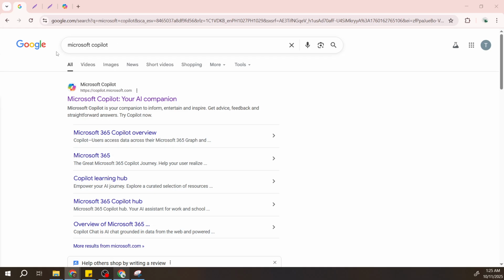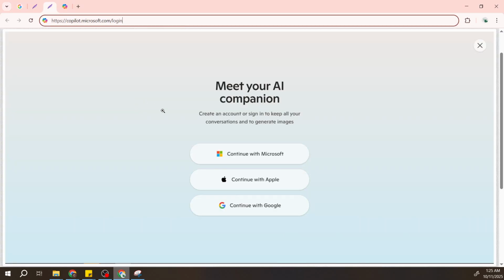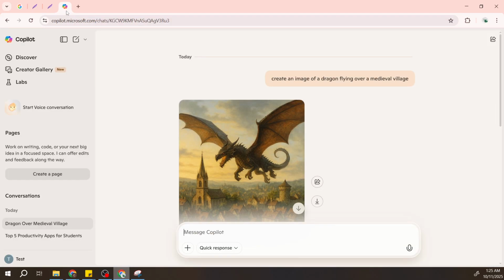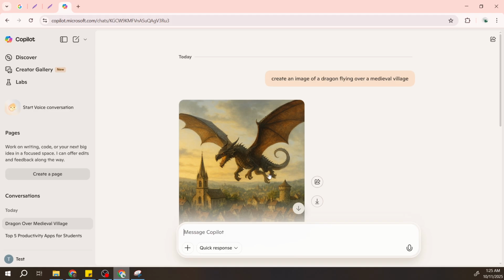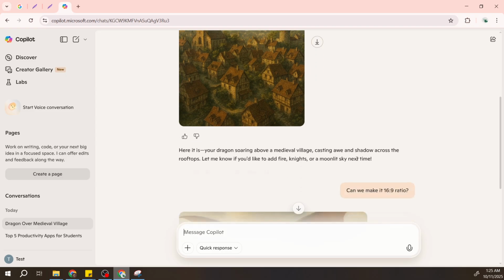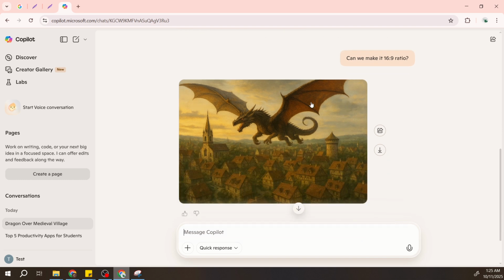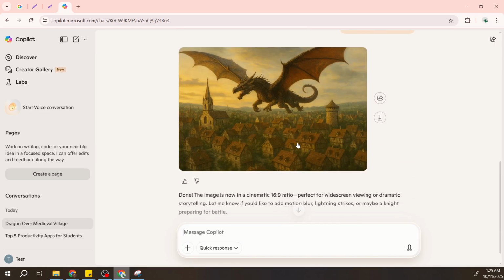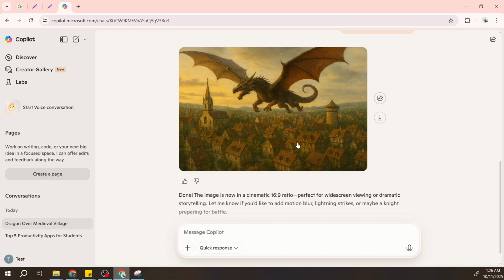How to Get 16:9 Aspect Ratio Image on Microsoft Copilot [2026 Full Guide]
How to Get 169 Aspect Ratio Image on Microsoft Copilot [2026 Full Guide]